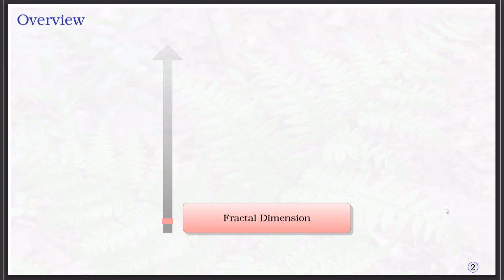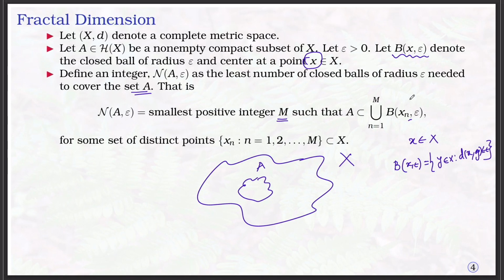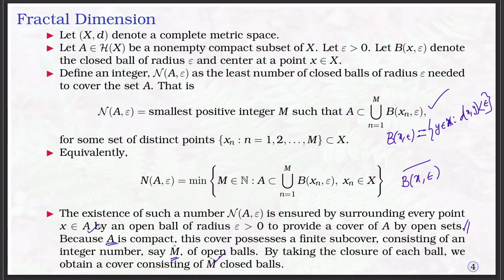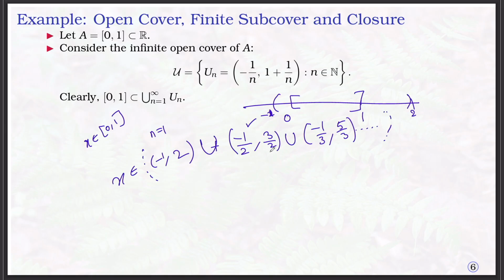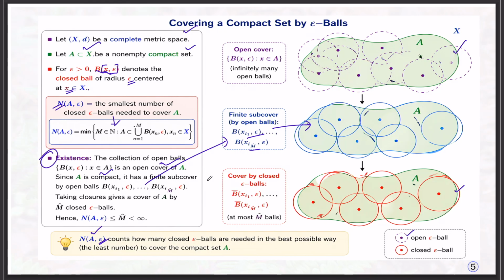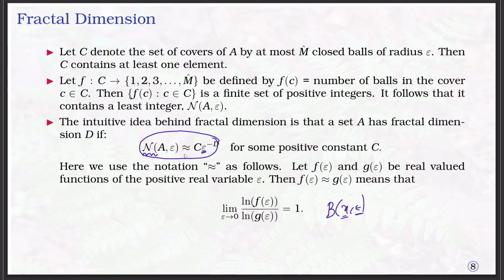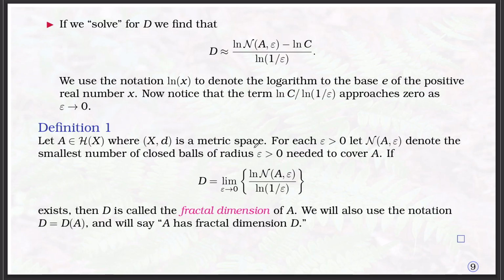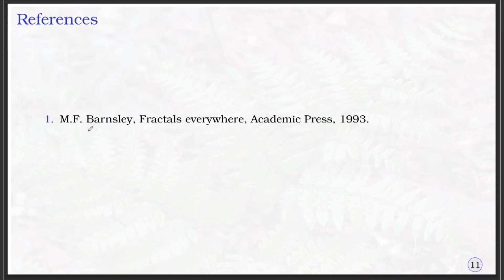Lec 28: Fractal Dimension